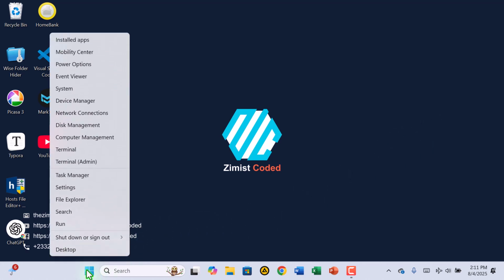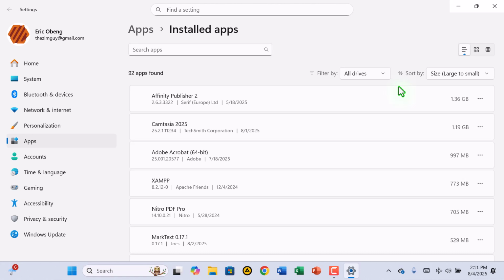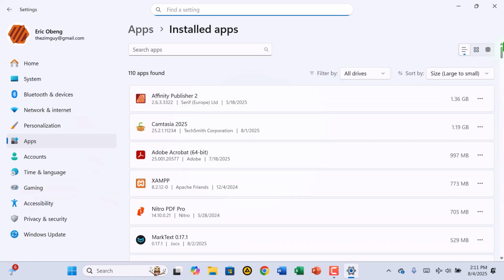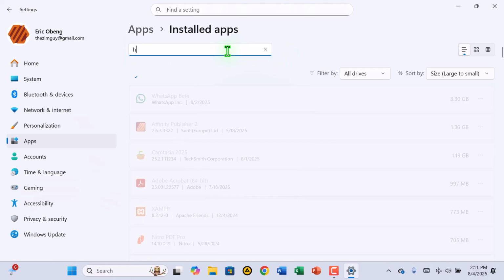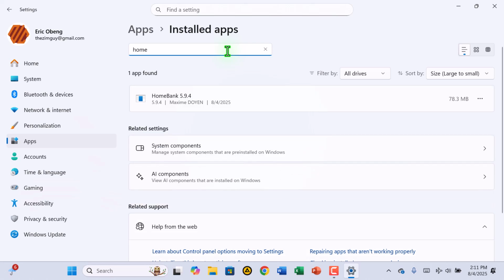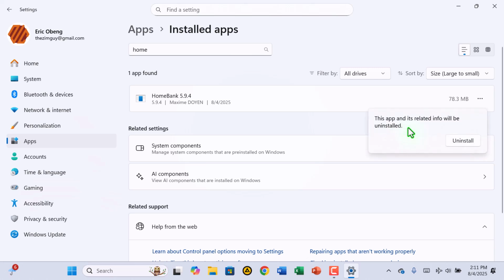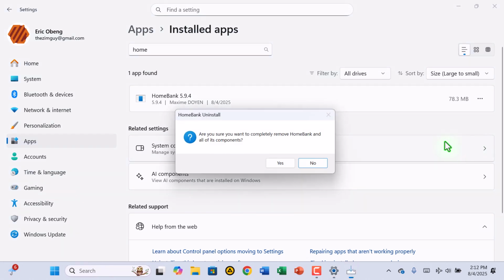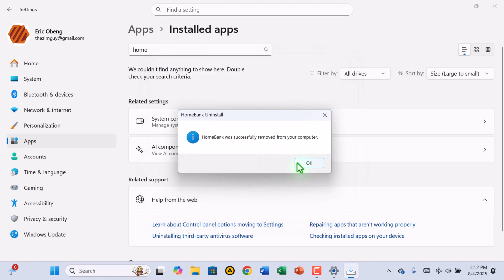DELETE Windows 11 Apps in SECONDS!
Want to DELETE Windows 11 Apps in SECONDS! In this tutorial, we’ll show you how to delete Windows 11 apps in just seconds! Uninstalling apps on Windows 11 is a straightforward process, and we’ll guide you through it step-by-step. Whether you want to free up space or remove bloatware, this video will walk you through the easiest way to clean up your PC and boost performance.

📌 Chapters
00:00 Intro – Why uninstalling apps matters
00:11 Accessing Installed Apps in Windows 11
00:27 Searching for the app you want to delete
00:50 Starting the uninstall process
01:13 Finalizing and confirming the removal

Learn how to make your Windows 11 experience smoother by removing unnecessary applications quickly and easily!